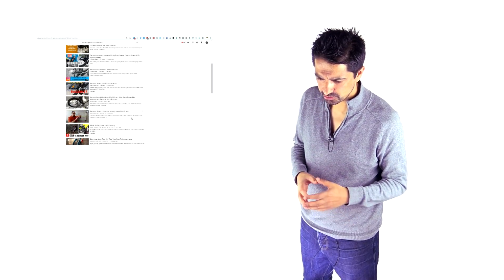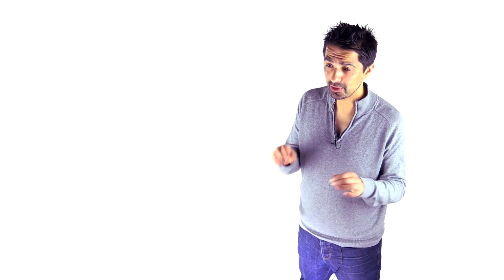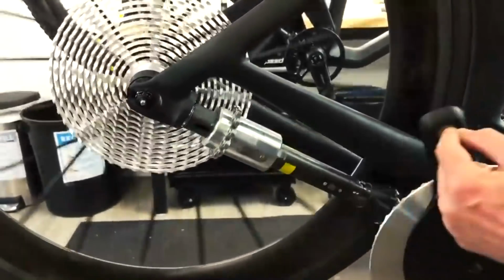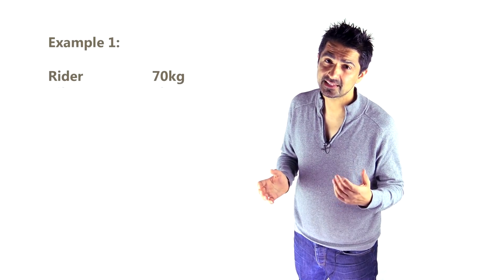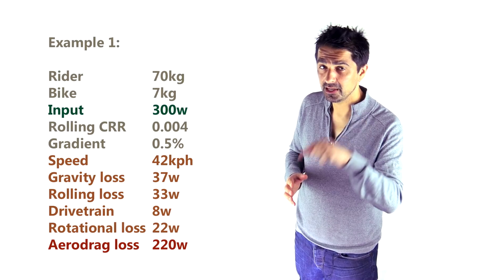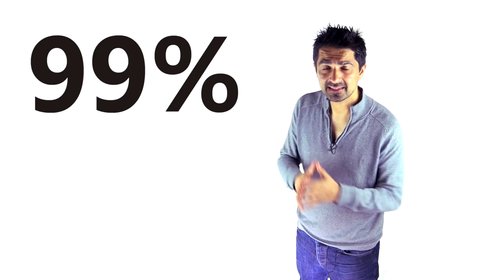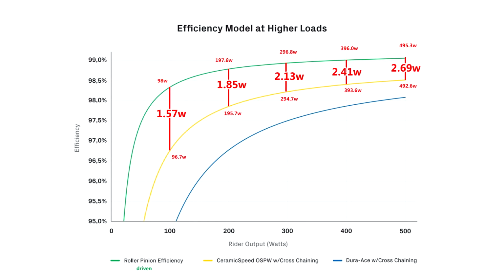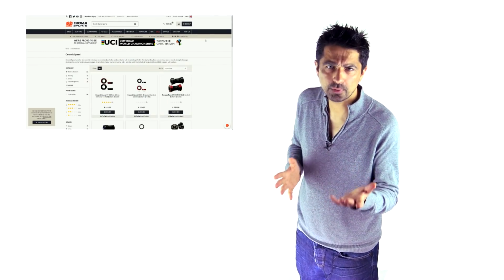CeramicSpeed Chainless Driven "3% faster" Claim *Busted*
We are not against innovation but we look beyond the hype and ask are ceramicspeed's claims really true? is this the fastest working road bike? is this 3% faster than anything else?